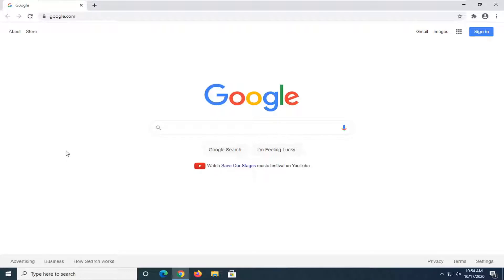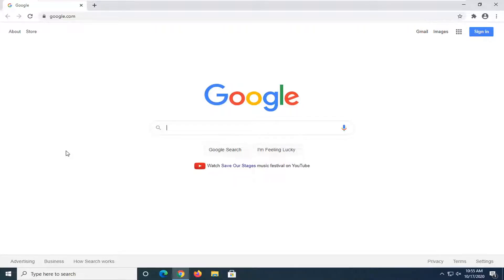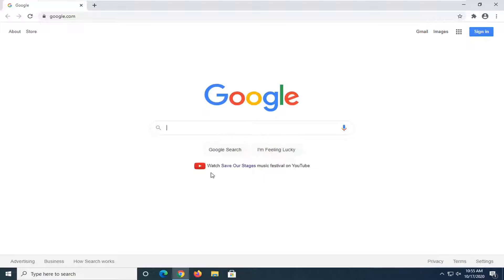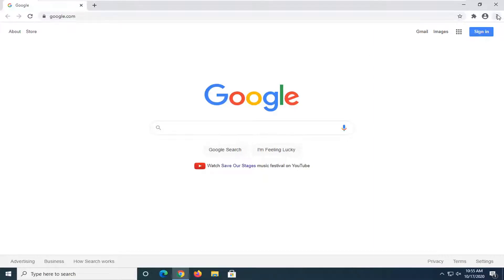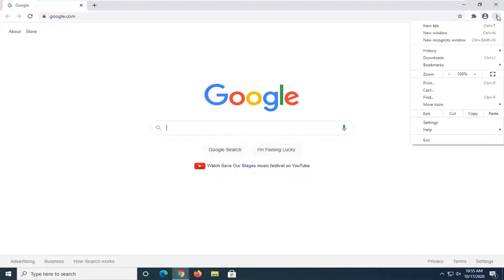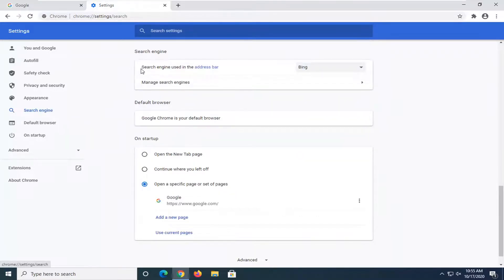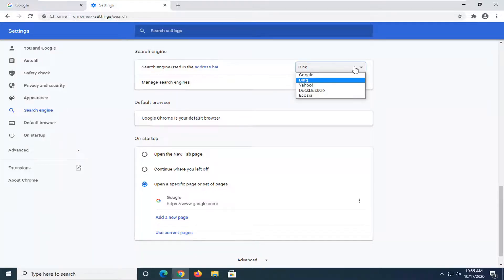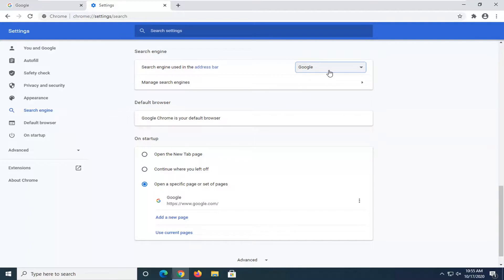How To Remove Bing Search Engine In Google Chrome [Tutorial]